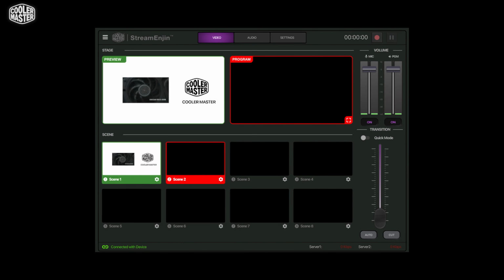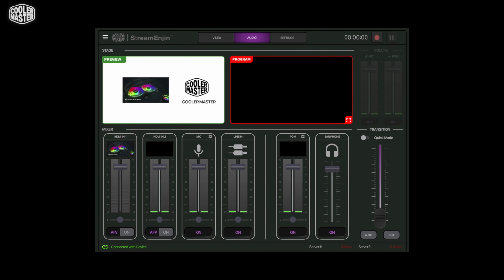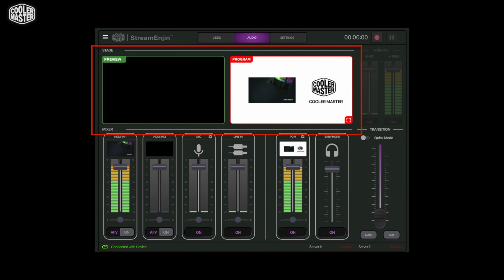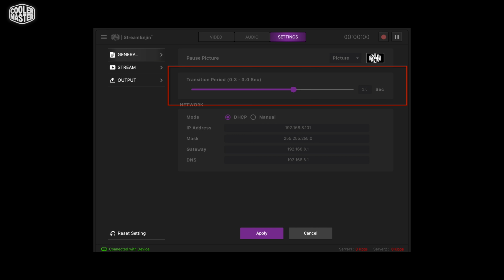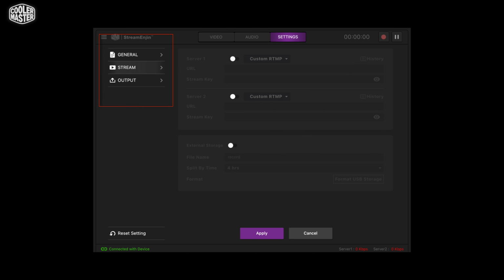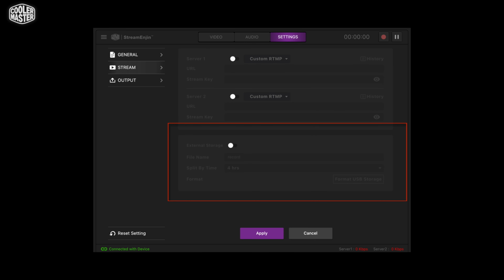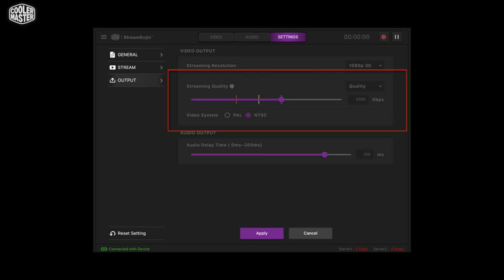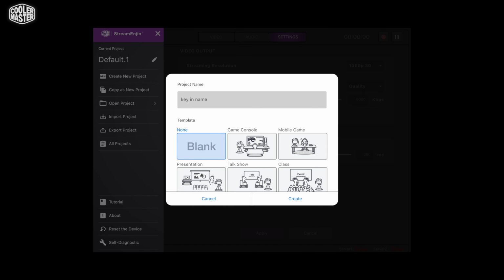StreamEnjin - Settings / Tutorial Videos - Ep3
Cooler Master’s StreamEnjin is an all-in-one livestream mixer let’s you stream your livestream content anytime, anywhere. With preset scenes and simple control layouts, content switching and mixing is a breeze. Control everything directly from you iPad or Android tablet, and edit your overlays with the simple touch of the app. The StreamEnjin is designed with a portable form factor with a handle-stand to grab and go to stream from any location you desire.